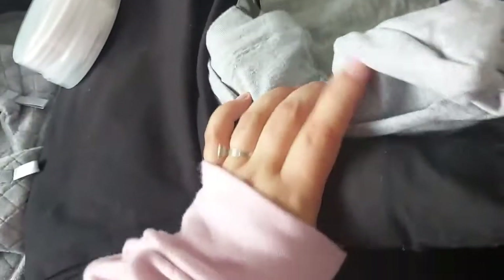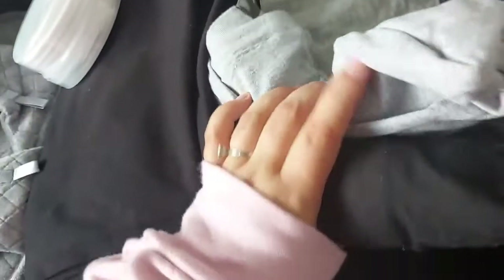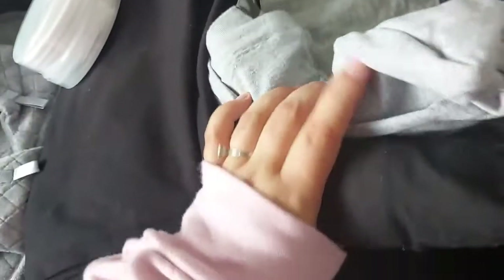Whats In My Hospital Bag| Labour & Delivery | Young Mum